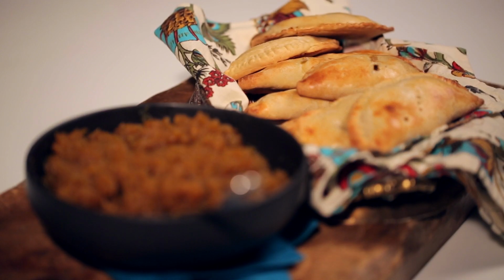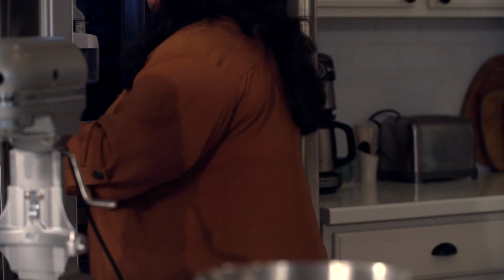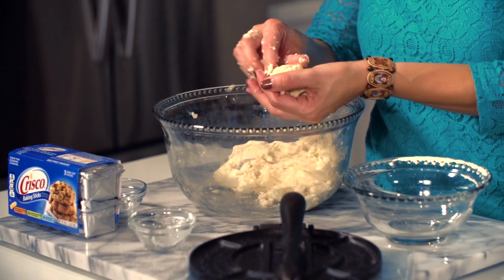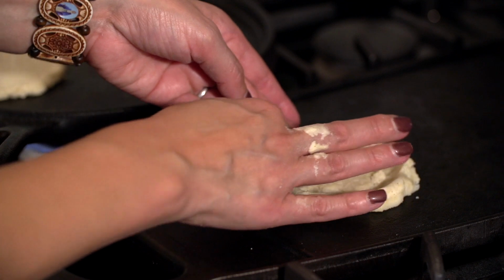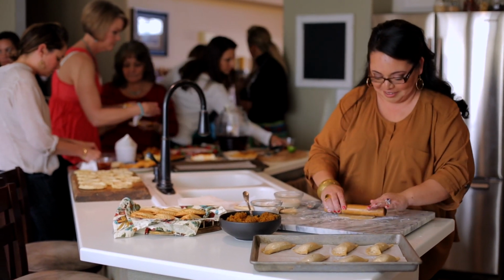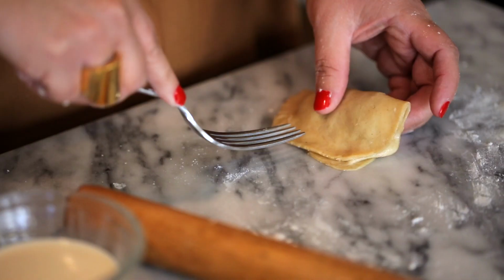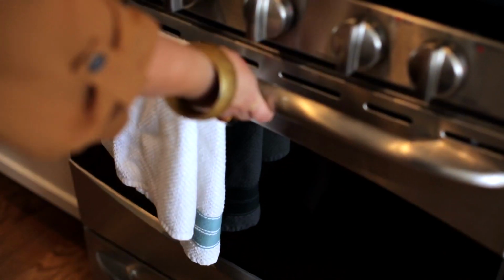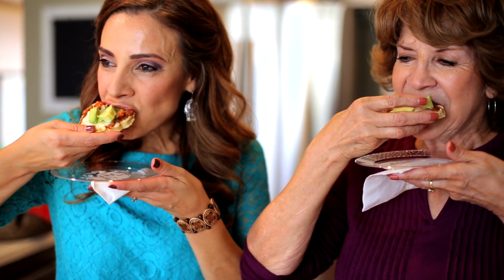How to Make Empanadas (Hand Pies) & Sopes | Muy Bueno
If you want to host an empanadas and sopes fiesta all you have to do is make the dough for each and ask your guests to bring fillings and toppings. I hope this video inspires you to host your own fiesta and share how to make some of your favorite dishes with the ones you love all while making lasting memories in the kitchen.

👉 Kitchen Supplies
📚 Yvette’s Cookbooks